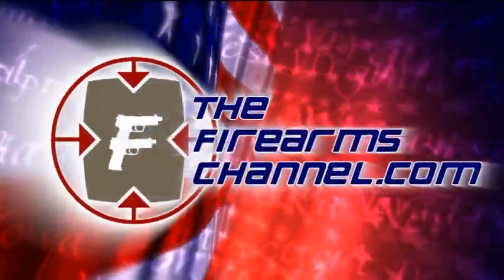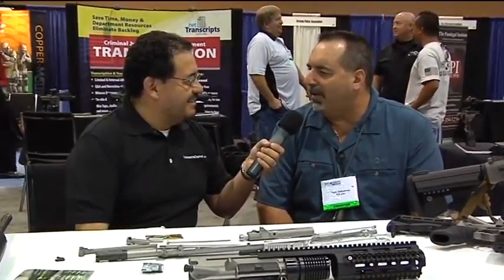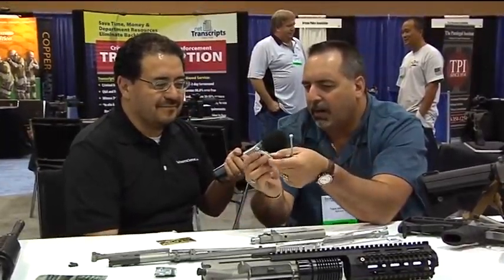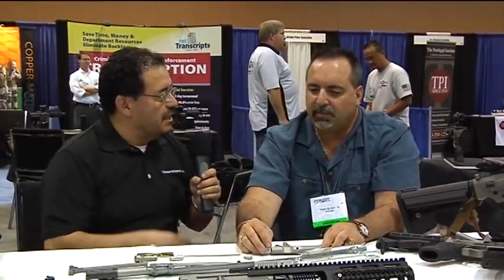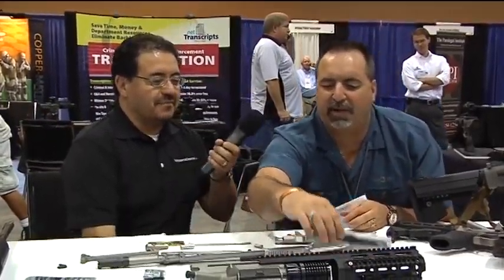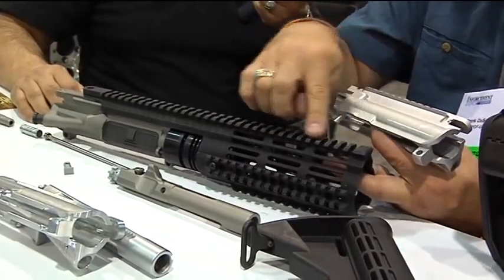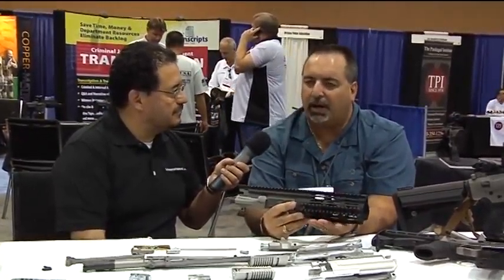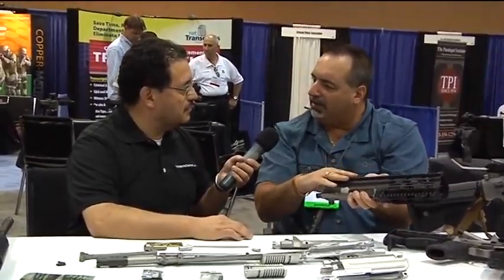The Firearms Channel Enforcement Expo Southwest Patriot Ordnance Factory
Join Martin Gonzalez of The Firearms Channel at the Enforcement Expo Southwest for an in-depth exploration of Patriot Ordnance Factory and their innovative rifle designs. Specializing in the design, manufacture and marketing of AR style rifles, uppers, lowers and miscellaneous gun accessories, Patriot Ordnance Factorys President and CEO Frank DeSomma explains what sets POF rifles apart from the competition.